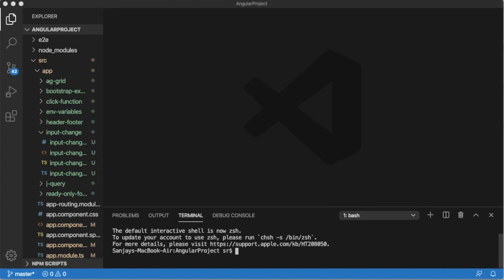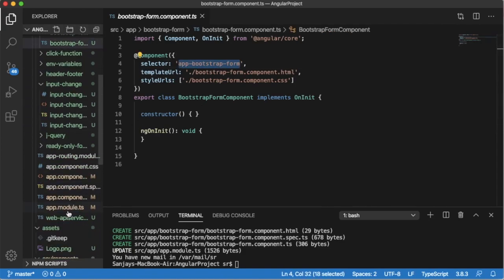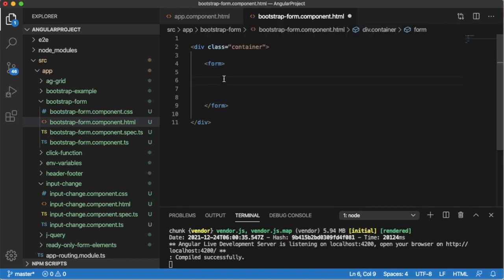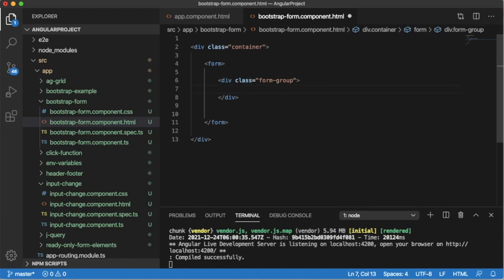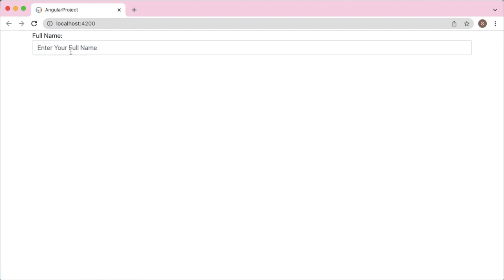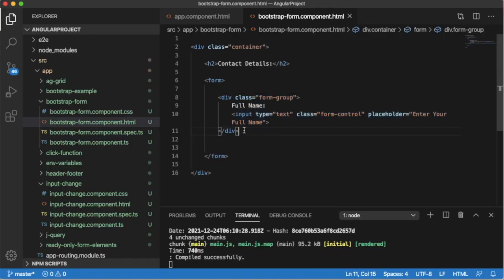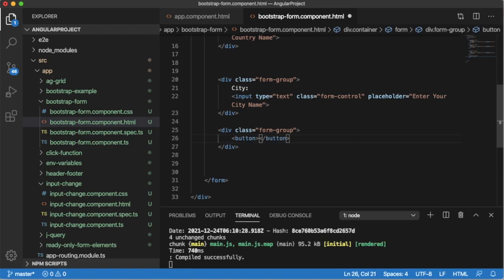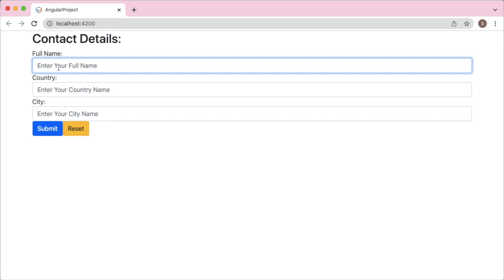Creating a Responsive form in an Angular application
In this video you will learn to create a Responsive form using Bootstrap in our application.

You need to have Bootstrap installed in your application to create a form, If you have not installed Bootstrap in your application, please watch the below video to install.